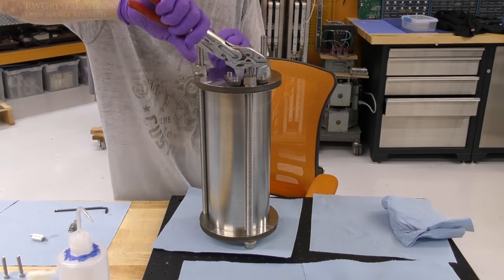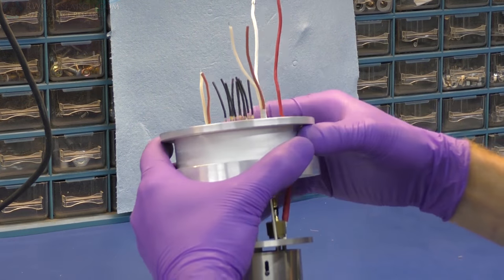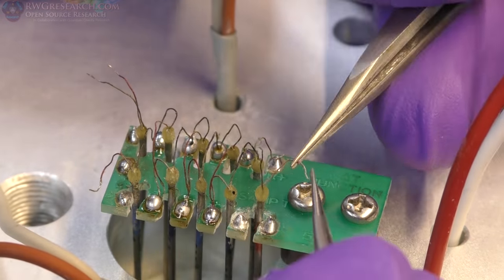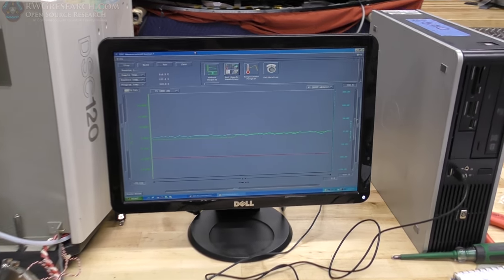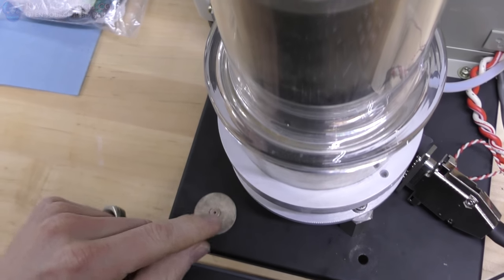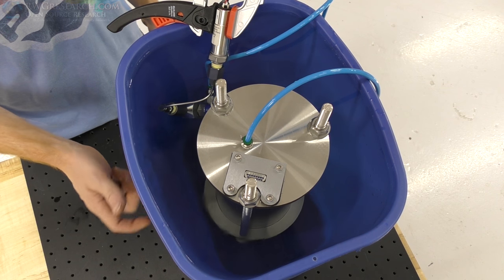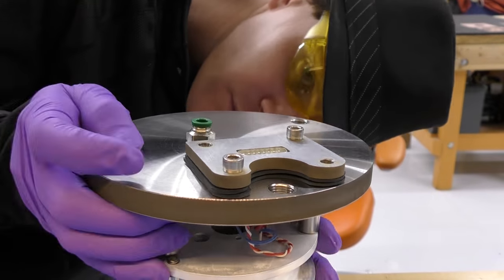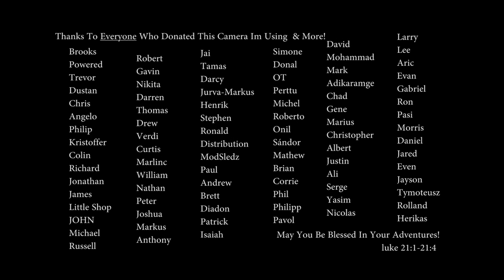Part 4: Building The Pressure Cell: Hacking The DSC (Differential Scanning Calorimeter)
In this video I continue building the Pressure Cell for The DSC.

This is a DSC, and I am building a presser cell from it. We want to be able to control the amount of pressure in this cell. right now its an open system.

~Russ